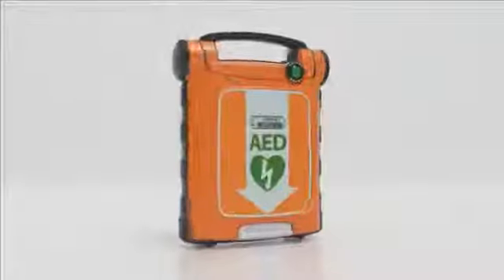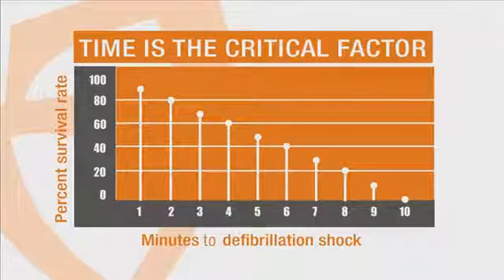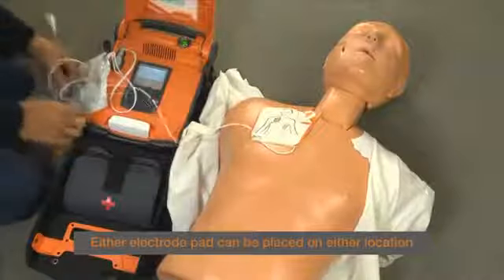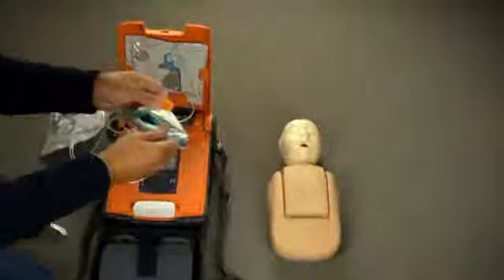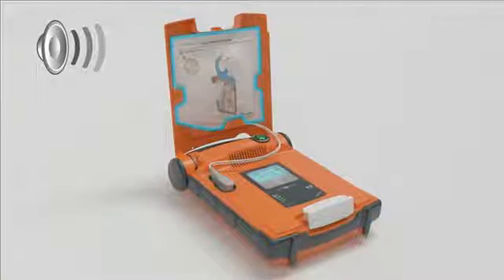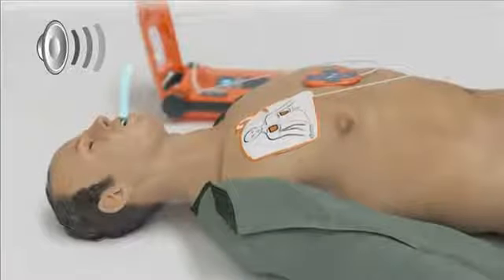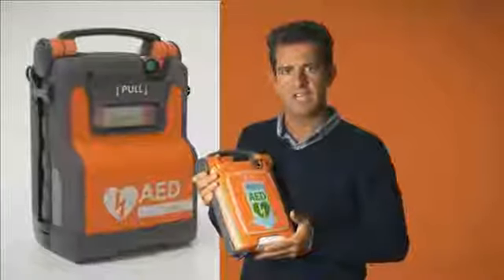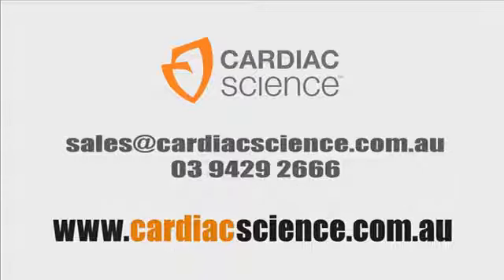AED Training Video - Help save a person who has suffered a cardiac arrest.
Essential medical equipment for Cardiac Arrest. Every public space and workspace should have an automated external defibrillator (AED) - The Powerheart® AED G5 Automatic is a very easy use to device that could save a life. It prompts first-time rescuers to quickly and confidently use this fully automatic AED in a sudden cardiac arrest emergency.